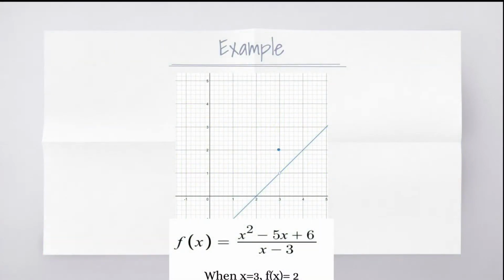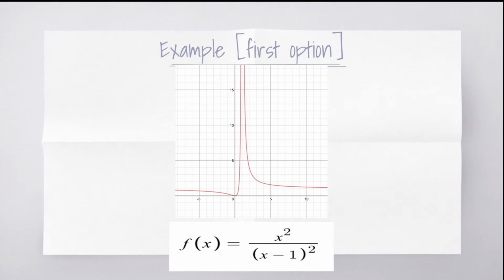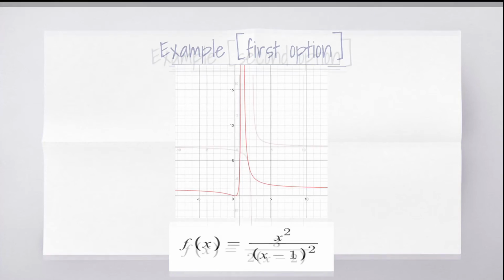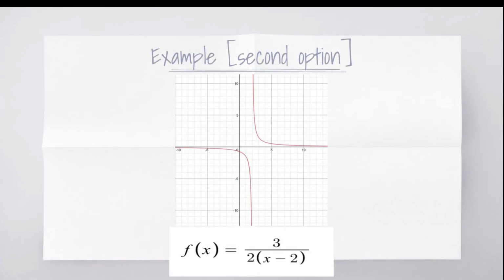Discontinuities in functions